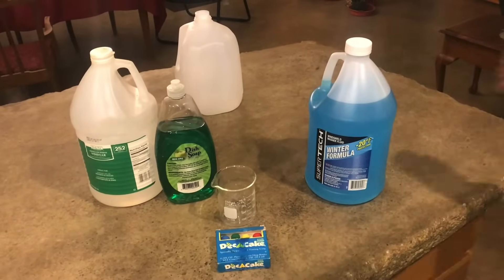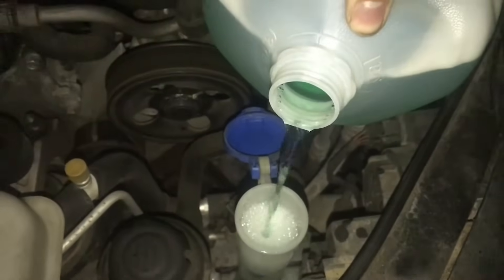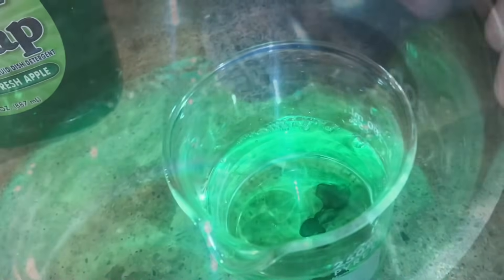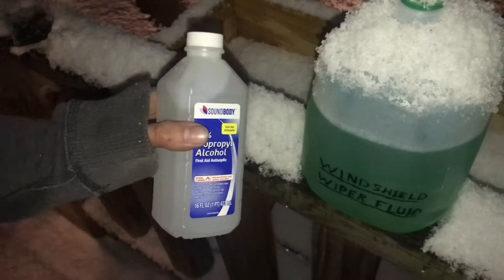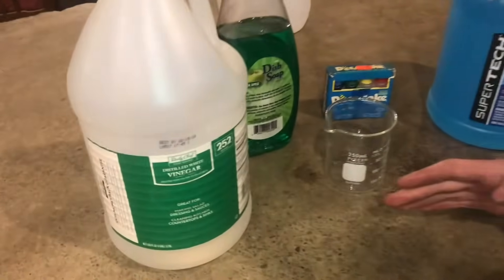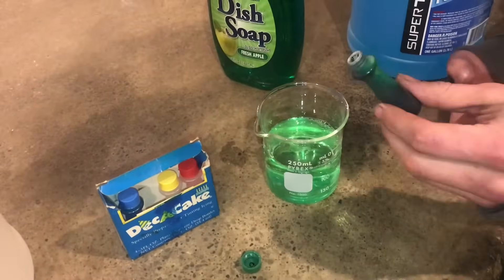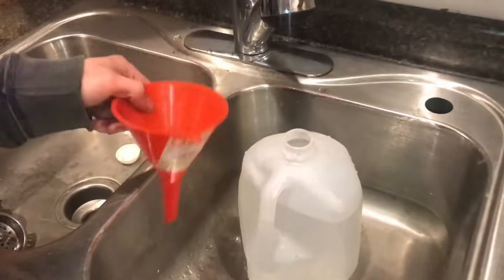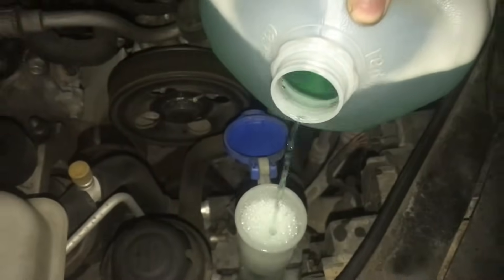(REVISED) making LOW COST windshield wiper fluid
When windshield wiper fluid is as expensive as gasoline, it’s time to start taking a look at some alternatives. Now there’s a lot of different mixtures and formulas that you can make it home, I’ll go through these different solutions talk about the pros and the cons and by the time the video ends you should be able to make some decisions if you want to start making your own fluid for a fraction of the cost. The biggest concern is freezing. Whatever mixture you make you want to double check to make sure it’s strong enough so it doesn’t damage your windshield wiper system